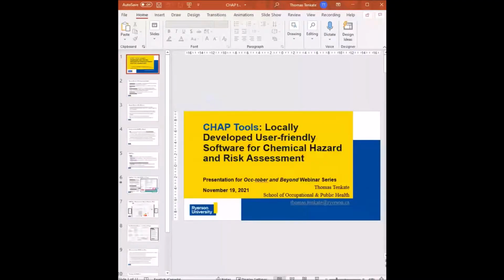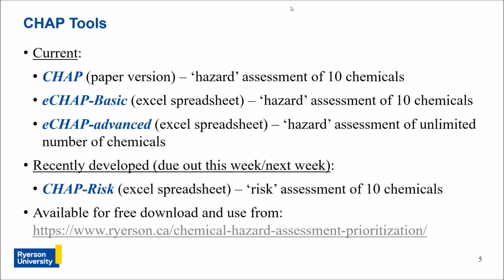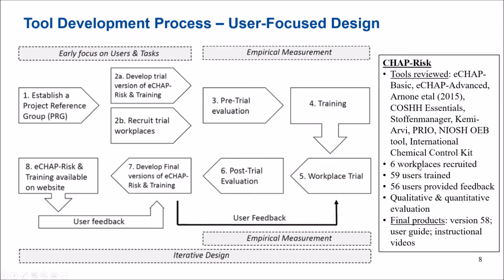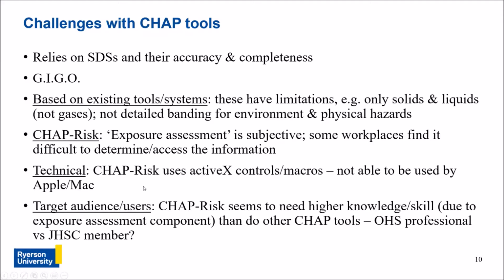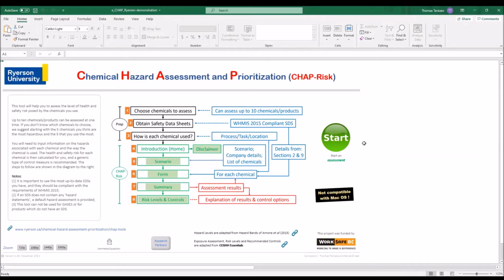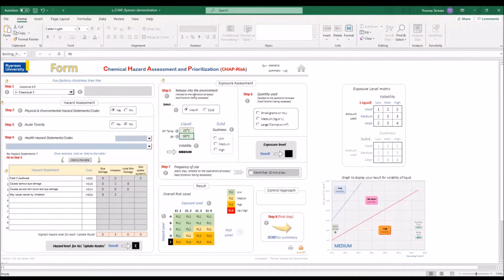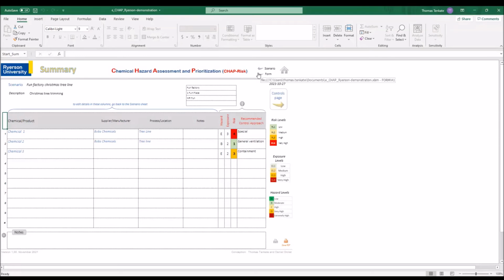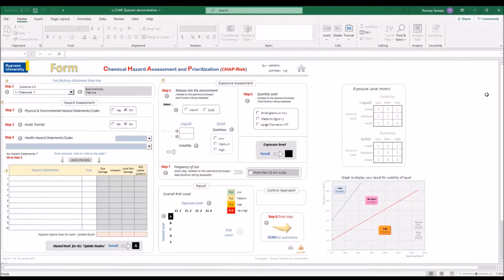CHAP Tools: Locally Developed User-friendly Software for Chemical Hazard and Risk Assessment